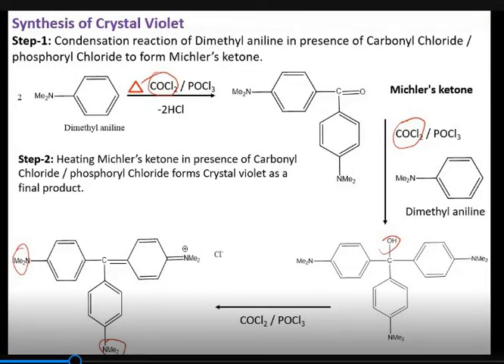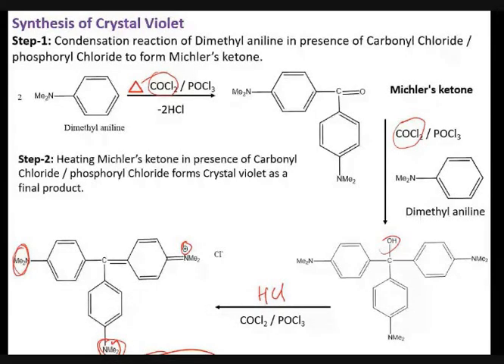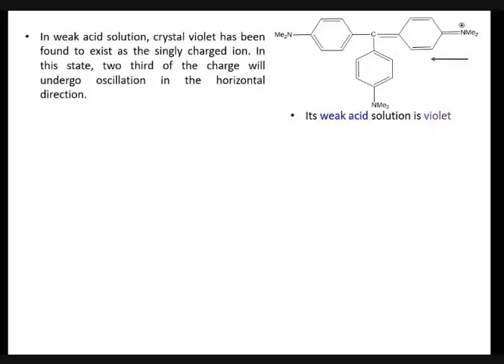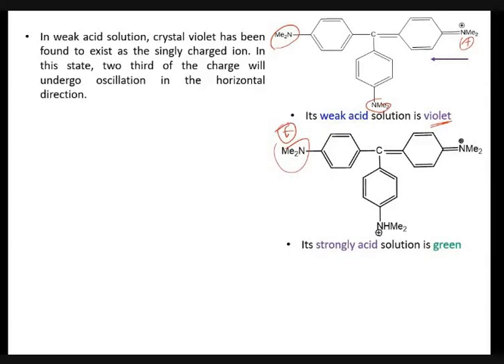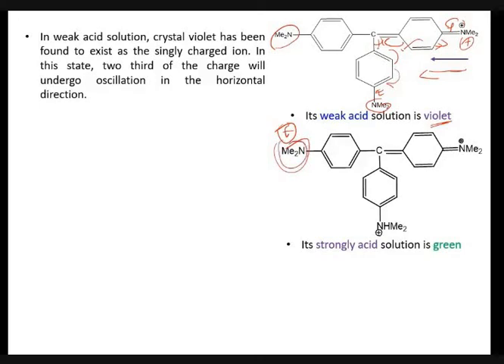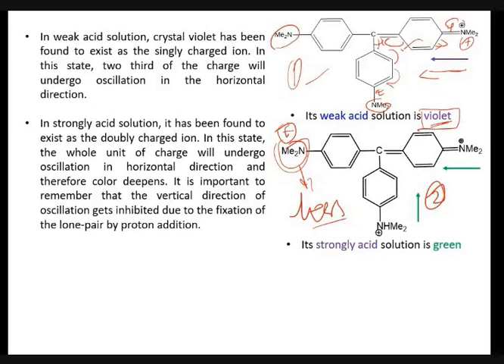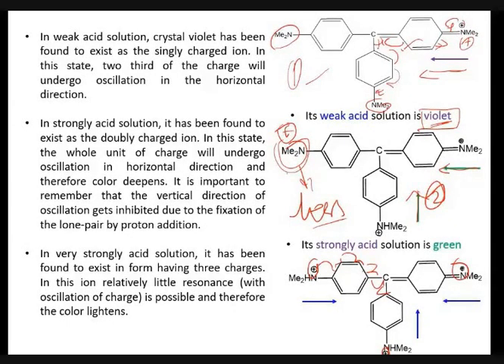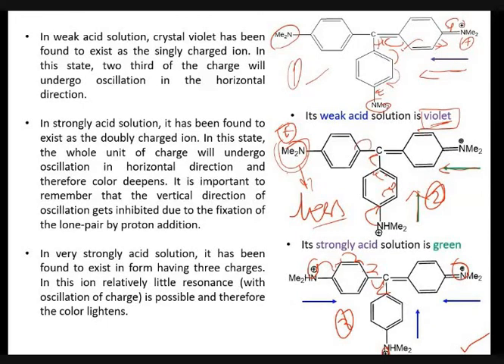Synthesis of Crystal Violet Dye Part 2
This video will explain the color behavior of crystal violet dye in different acidic solutions.